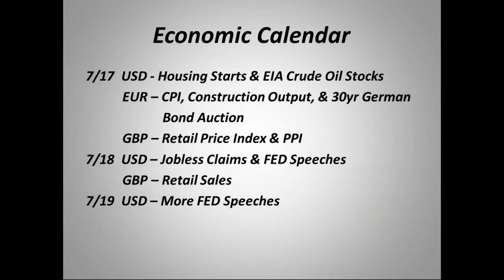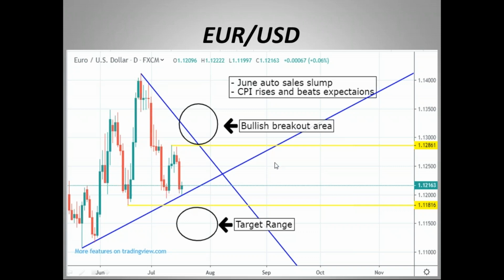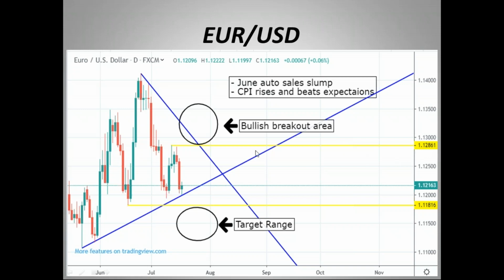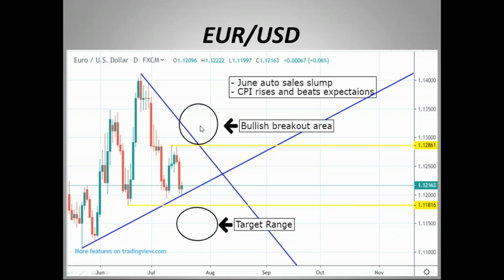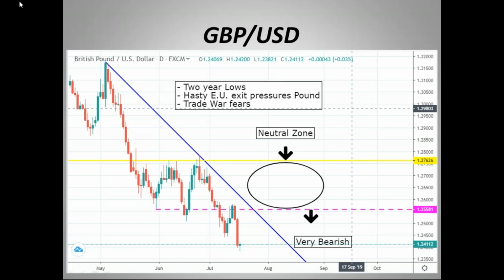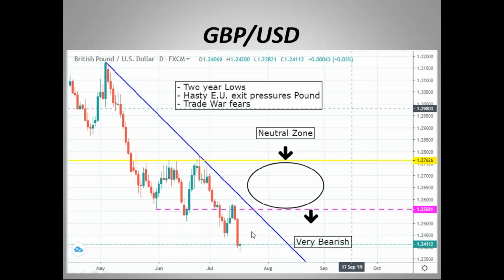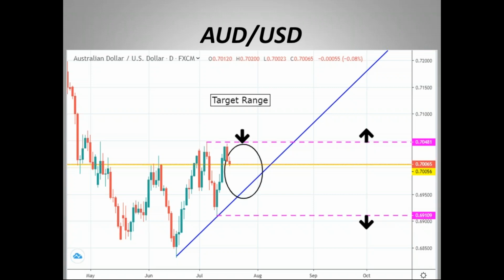Dog Days of Summer are Making it Tough for US Dollar Bears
Free practice account Topics of Discussion
GBP/USD is showing Divergence from major FX cross rates.
Crude Oil may be shaping the next big currency trend into the Fall.
EUR/USD is stuck flirting with a range breakout.
AUD/USD is showing indications of USD direction.

This is an educational webinar with Teddy Kekstadt, founder of capital market content site Forex Trading Unlocked.  Here, Teddy will share his market expertise, imparting fundamental and technical knowledge while looking at potential trade setups.